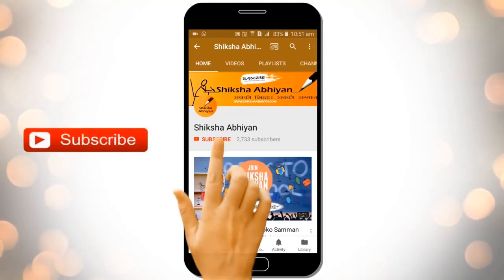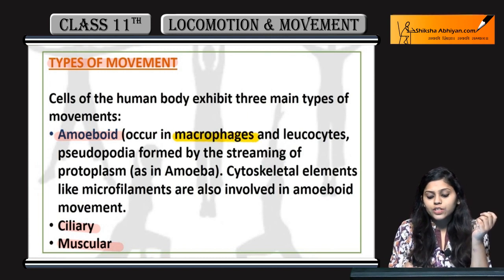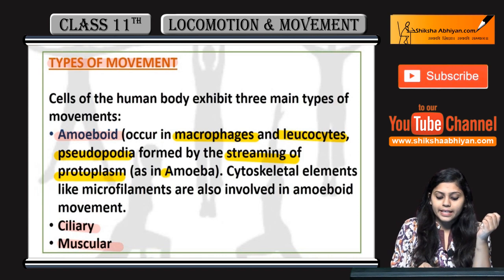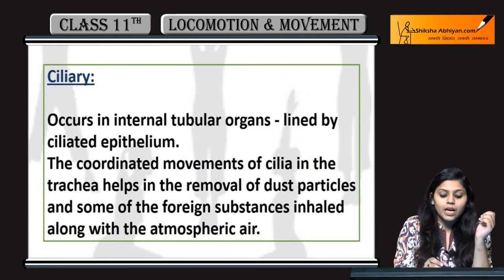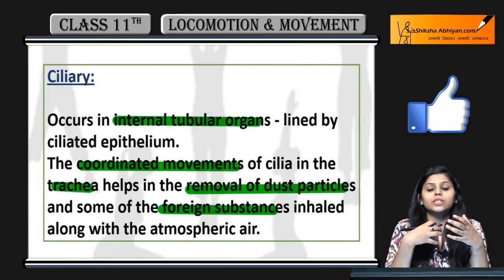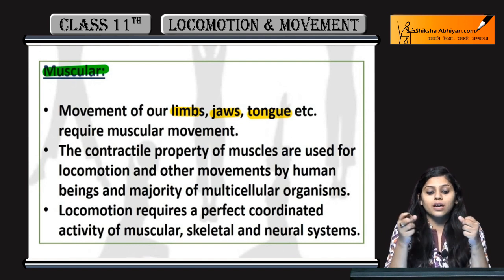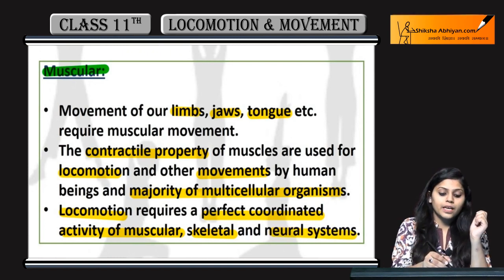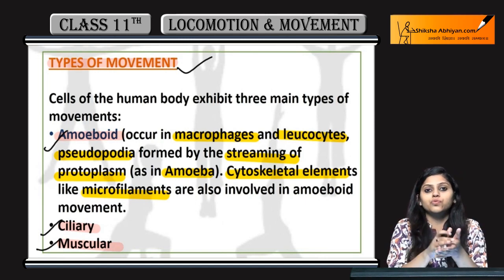Types of Movement | Locomotion and Movement | CBSE Class 11 Biology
This video is a part of the series for CBSE Class 11, Biology demo videos for the chapter “Locomotion and Movement.” In this series, we have completed all the concepts, examples and the entire NCERT exercises. It is the part of an initiative taken to provide quality online education to students free of cost on YouTube.